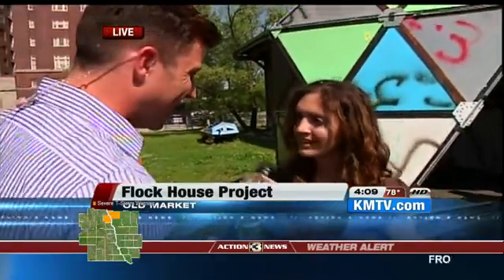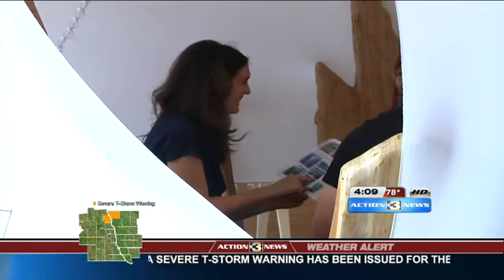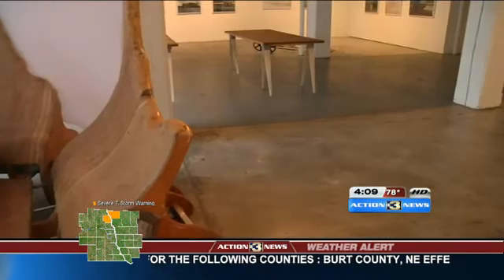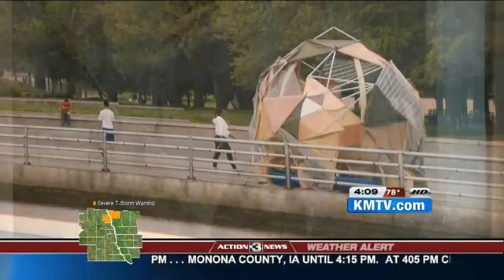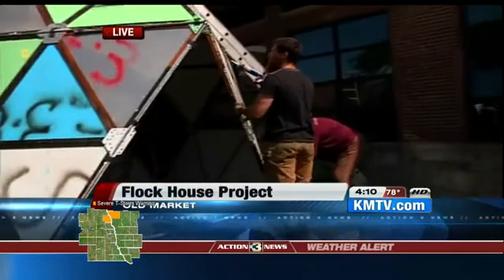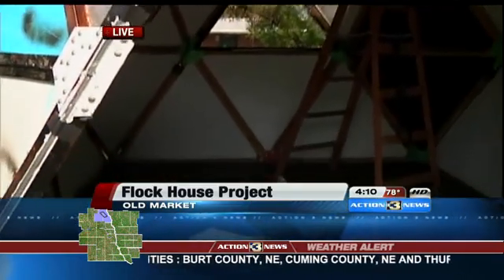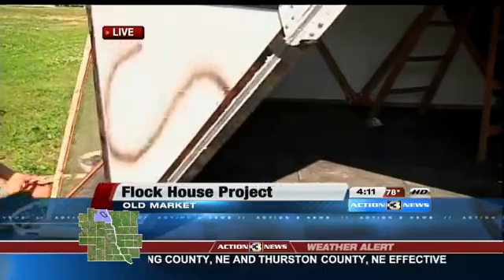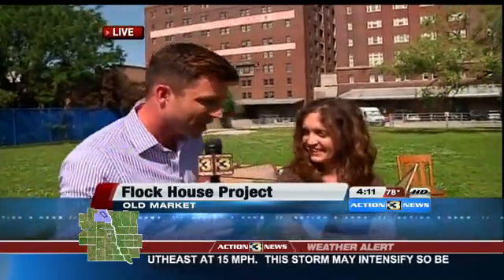New York Artist Brings Creation to Old Market